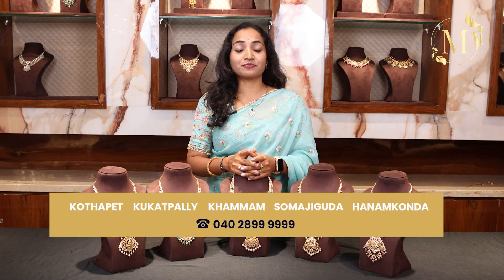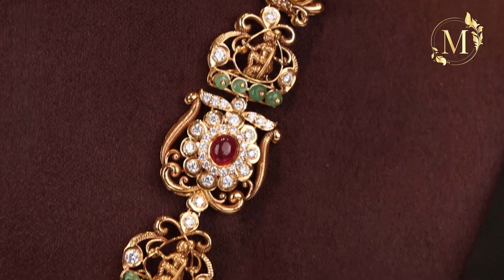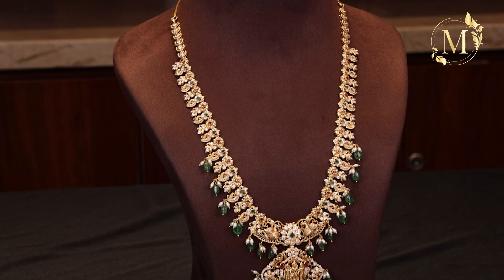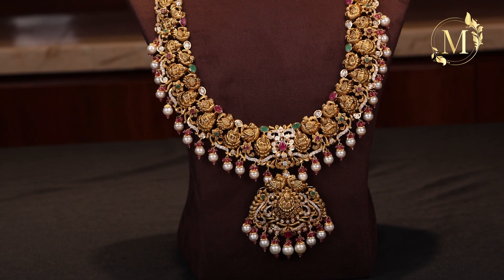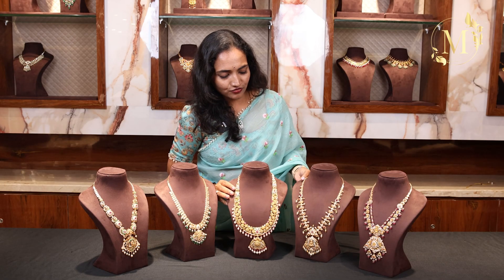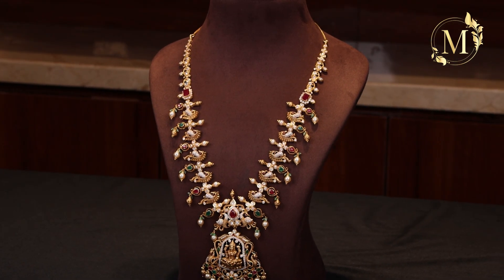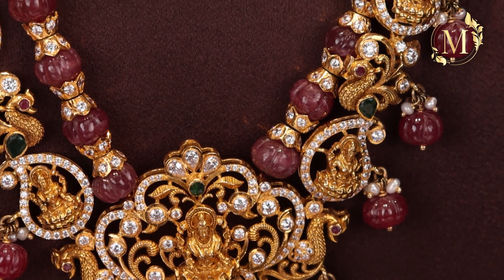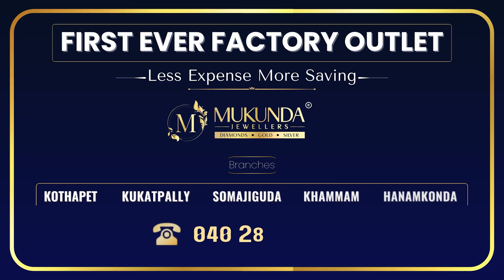Long Harams | Mukunda Jewellers | Call or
Long harams in intricate Pachi work designs, crafted to add charm to your special occasions.

Visit Mukunda Jewellers today!

📍 Explore Our Locations:
Kukatpally Store:
MIG-409, Road No 4, KPHB Colony, Kukatpally, Hyderabad, Telangana - 500072

Khammam Store:
H.No: 8-2-157/A/1, Wyra Road, Opp. State Bank of India, Khammam - 507001

Kothapet Store:
Style Union Building 2nd Floor, LB Nagar Road Near Metro Pillar No 1591

Somajiguda Store :
3rd Floor, 6-3-1186, A/B, Greenlands Rd, beside Oyster, Teachers Colony, Greenlands, Begumpet, Hyderabad, Telangana 500016